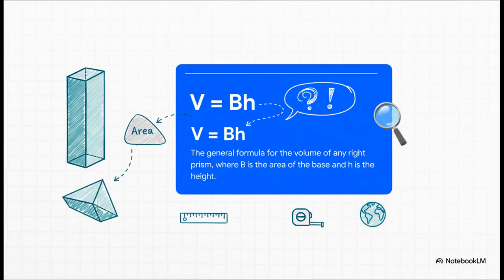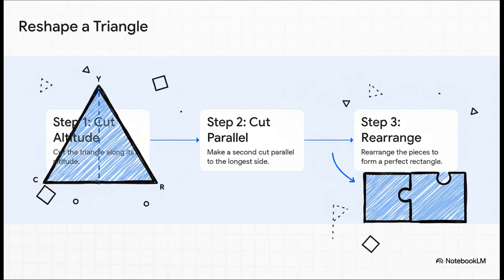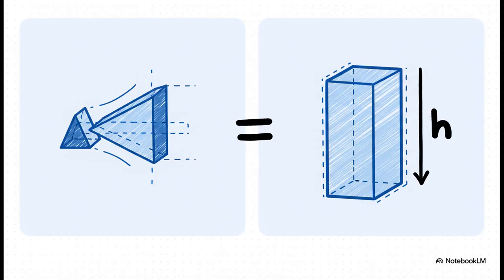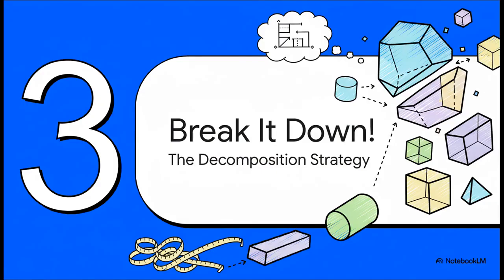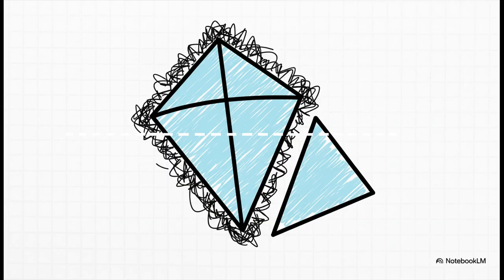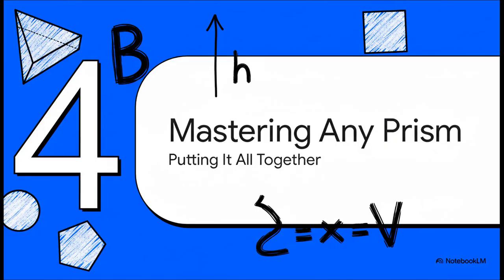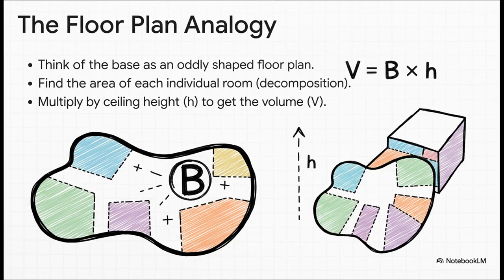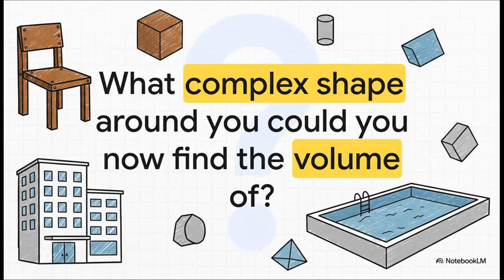Volume of Any Right Prism